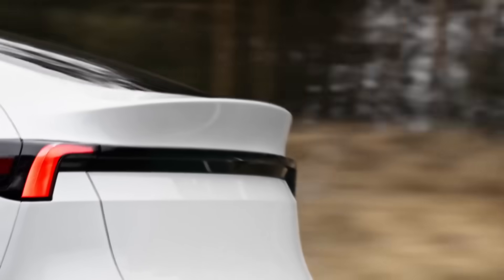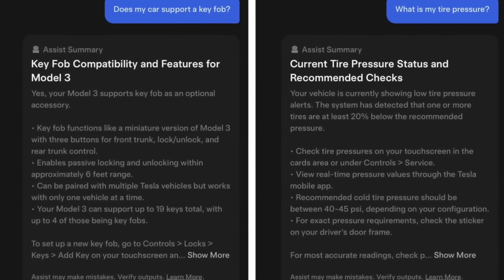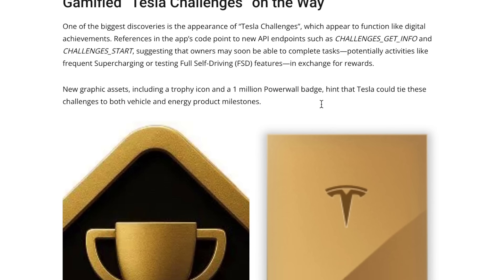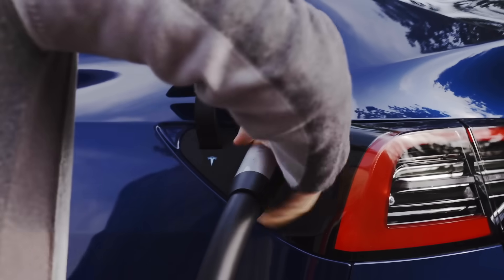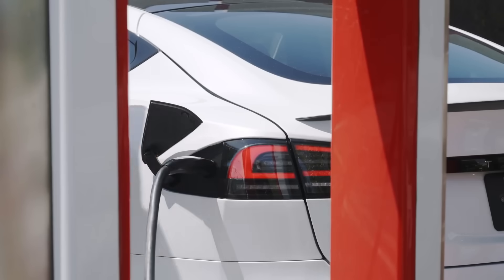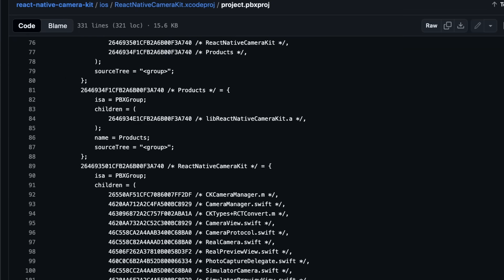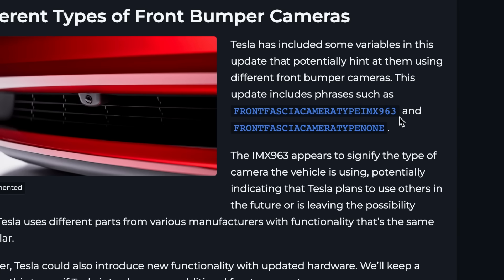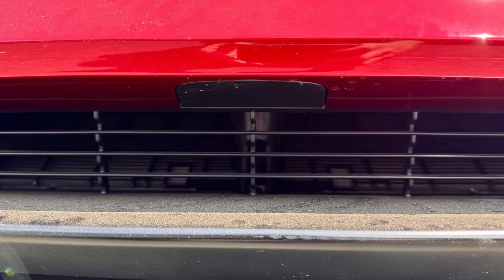Tesla Prepares New Front Camera Redesign for Upcoming Vehicles | It’s Different Again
Undocumented changes in the latest Tesla app software update version 4.49.6 revealed details about the different types of upcoming front bumper cameras coming to new vehicles

8PCS Floor Mats for 2024 Tesla Highland

2024 Model 3 Center Console Organizer Tray

Everything else: @heyJohnEe